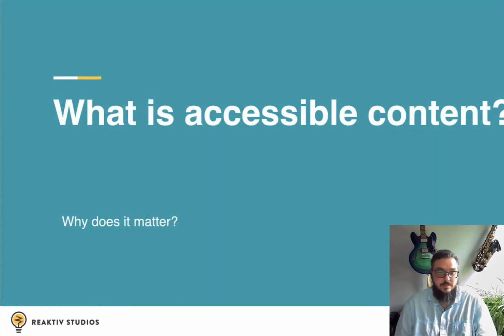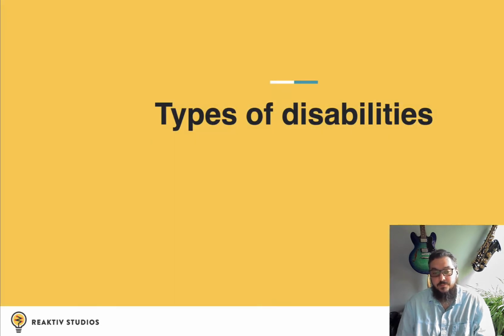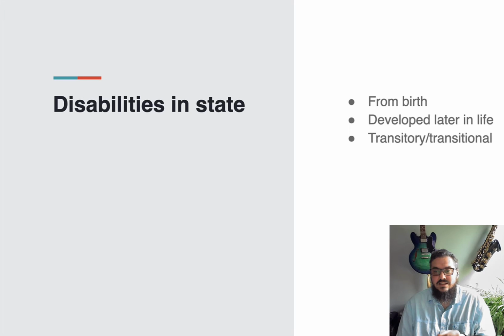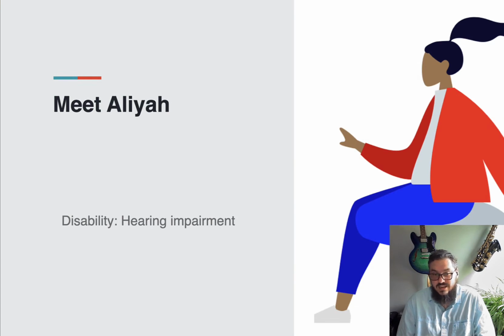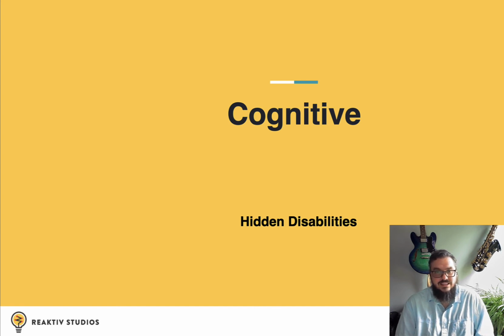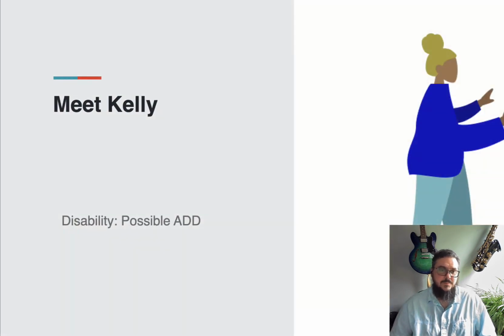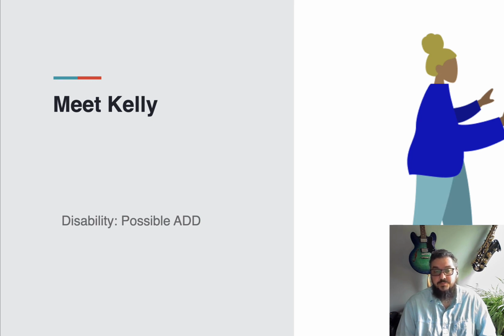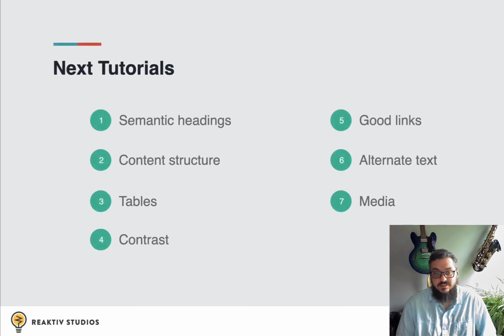Accessible Content Creation: Introduction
Join Nick Croft, Lead Developer at Reaktiv, talk through how to create Accessible Content.  This is the first video in a 7 video series, and we hope you'll enjoy some tips and insights.

Nick “the Geek” Croft has been developing with WordPress for over a decade. Today he is a lead developer for Reaktiv Studios, a WordPress VIP Partner. He has created several plugins for WordPress.org mostly using the Genesis framework as well as custom work for clients and his employer. Nick is the author of the Genesis Explained, a book that focuses on Genesis theme framework. He has completed his Web Accessibility Specialists (WAS), Certified Professional In Accessibility Core Competencies (CPACC), Certified Professional in Web Accessibility (CPWA), and 508 Trusted Tester certifications. Lately, he has focused on writing highly efficient code, automating all the things, improving in Javascript and React, security, and accessibility. When he’s not working, he enjoys spending time with his wife, 4 children, and a puppy and lives on a quiet cul de sac in the Shenandoah Valley. He also enjoys home improvement projects, hiking, and river activities.